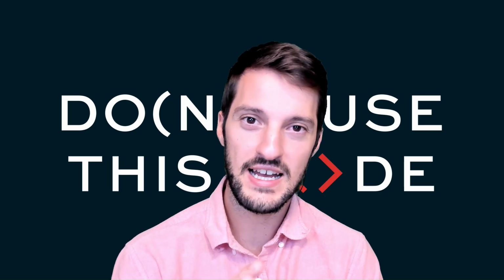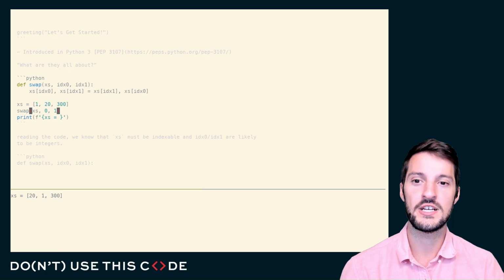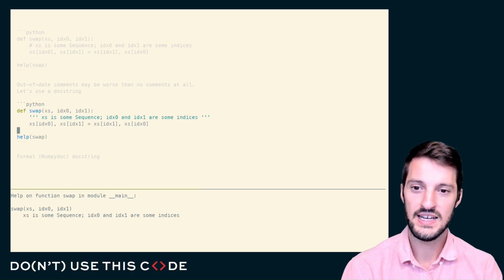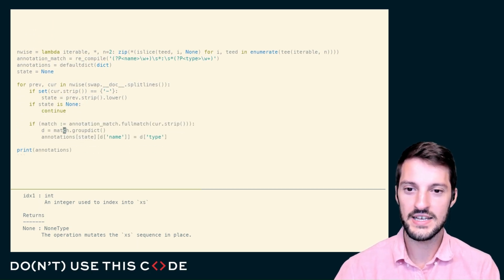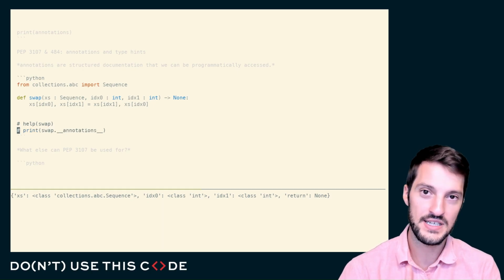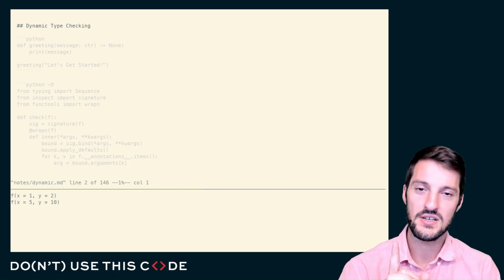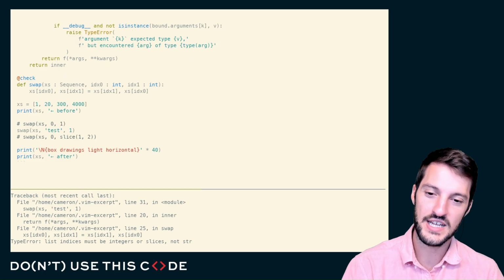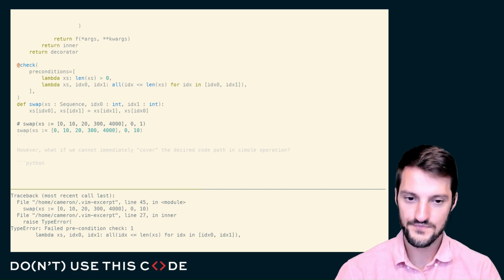To Type Hint or Not to Type Hint? | Use PEP-484 the Right Way Part 1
Master PEP-484 Type Hinting in Python.

This is part of the Use PEP 484 the Right Way series.

PEP-484 introduced type hinting to Python, making it easier to write more reliable and maintainable code. In this series, Cameron Riddell will guide you through the practical applications of type hinting in Python. Learn how to use type hints to improve code readability and debugging, and catch potential errors during development. Gain valuable insights into the benefits of type hint information for enhancing code quality and preventing bugs.